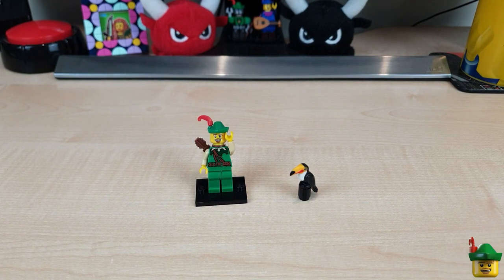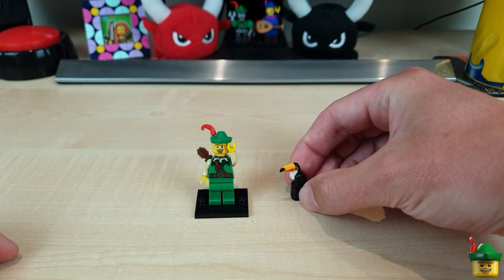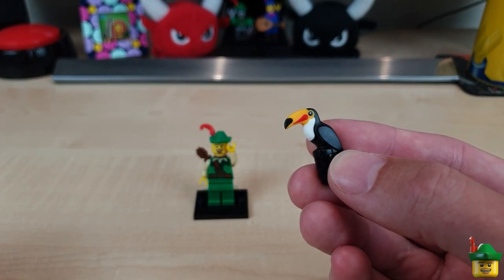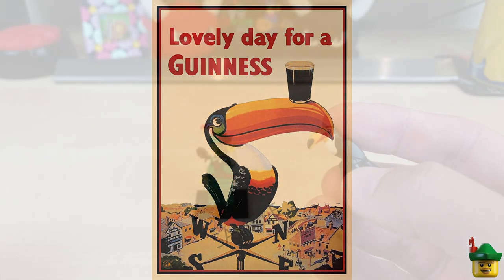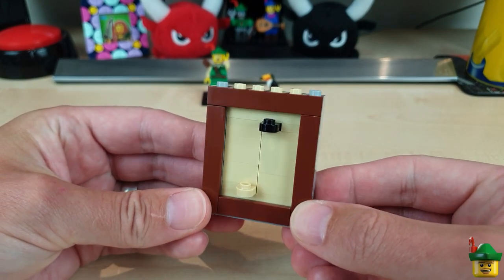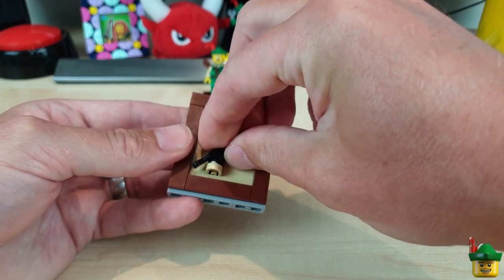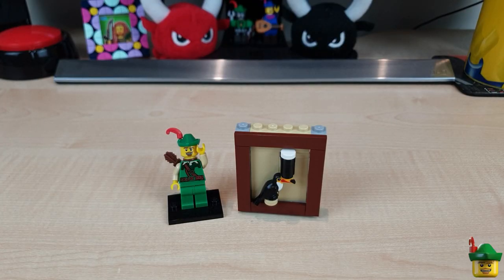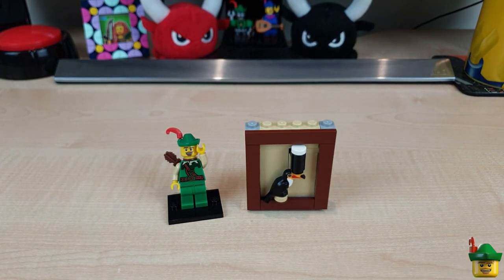LEGO Smalls: 3D Advert MOC - Guinness Toucan 🔎🧱🏹